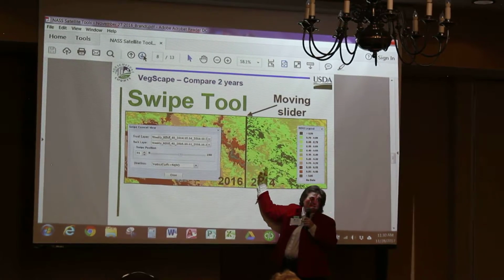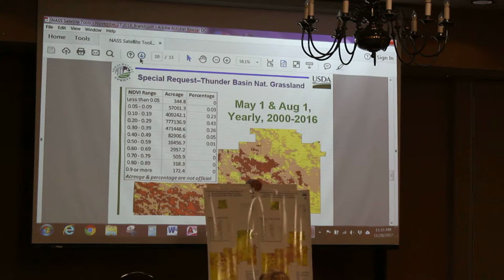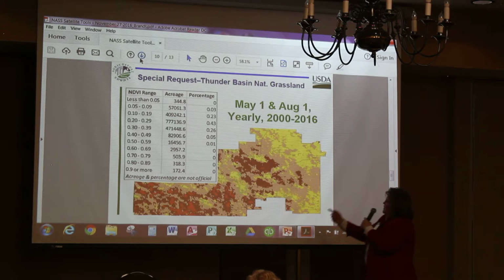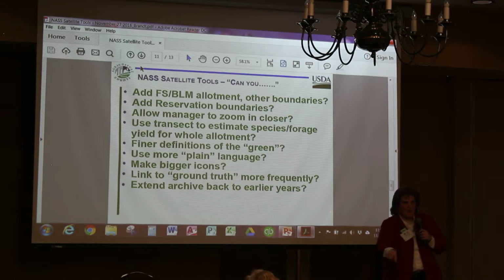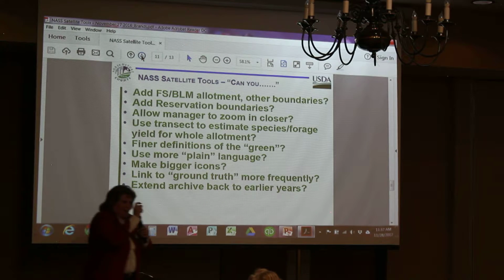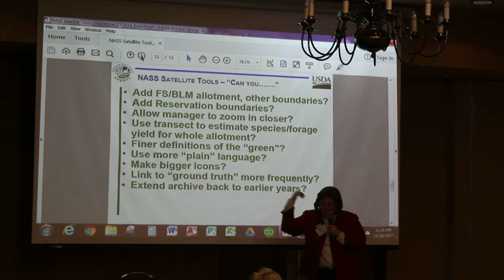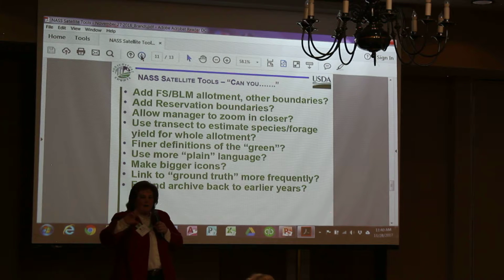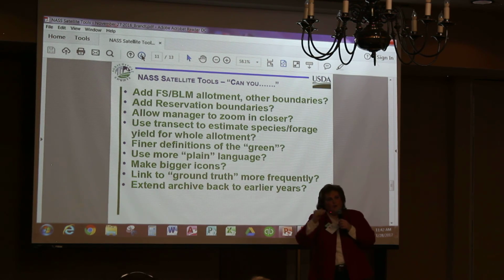Soil Health Workshop - November 2017 - #13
Foundation of Soil Health

         Dr. Caitlin Price Younquist – Introduction to Soil Health
         Dr. Peter Stahl – Overview of soil microbiology and the implications for soil health and forage/livestock production
        Marlon Winger – Five Governing Principles of Soil Health

 Evaluating Soils and Soil Health
         Dr. Jay Norton – Soil sampling methods and considerations – what do the results mean – management implications
         Rhonda Brandt – Satellite Data Tools for Wyoming Agriculture

        Dr. John Tanaka – Economics of Soil Health